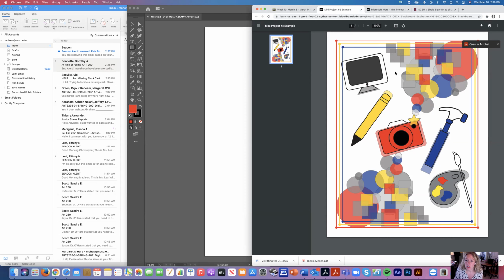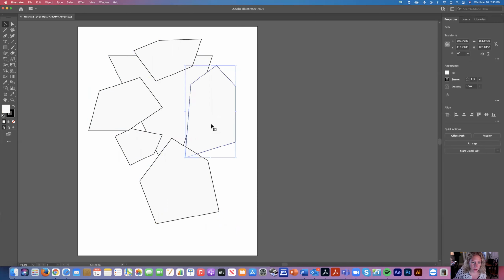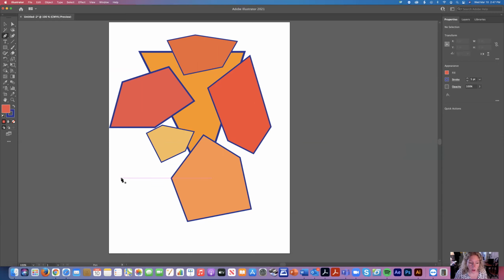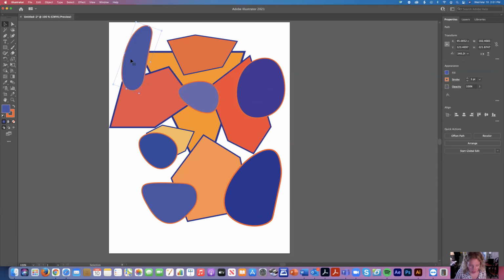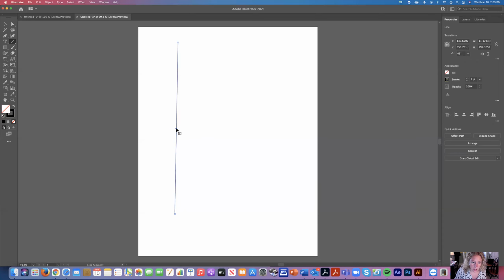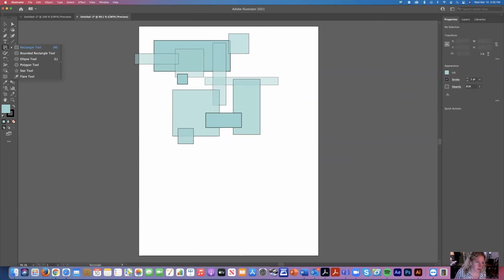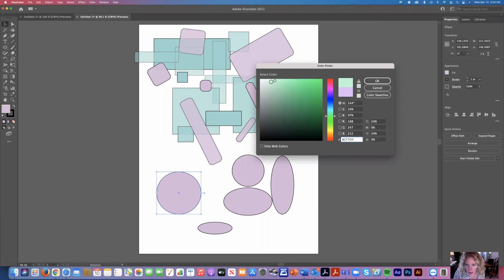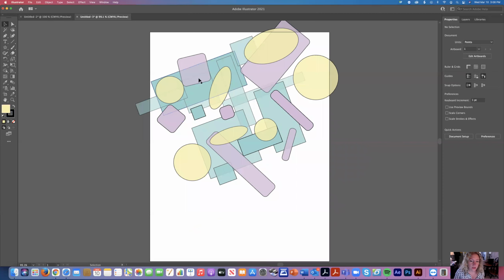Pen, Line Segment & Shape Tools Tutorial Adobe Illustrator